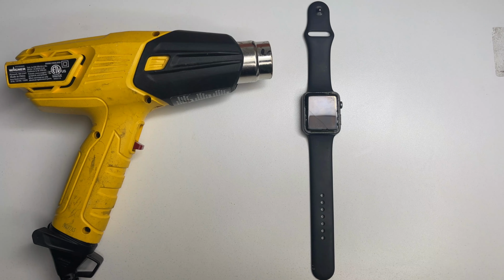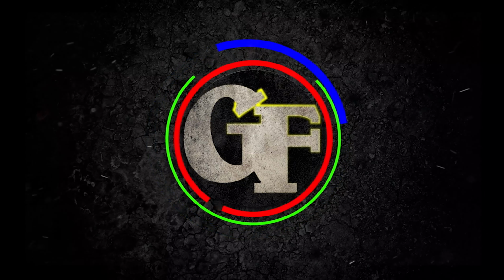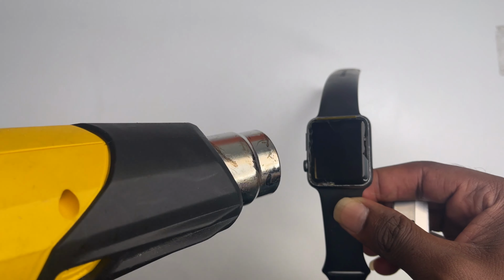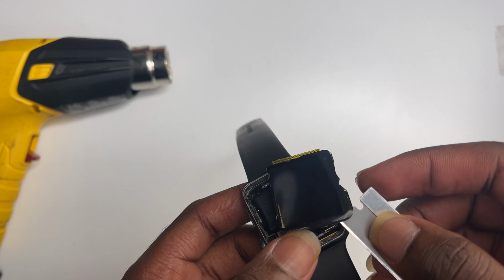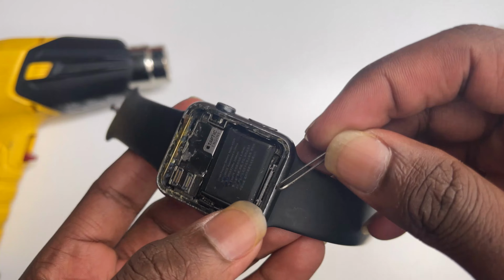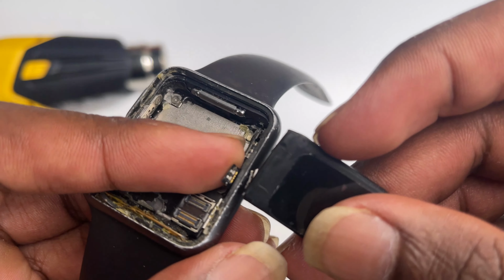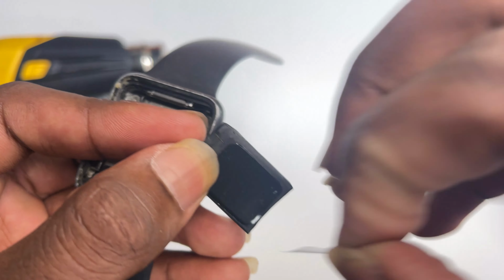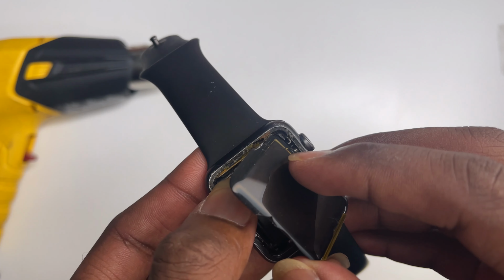How to Replace Apple Watch screen & Battery | Apple Watch Repair | Get Fixed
Apple Watch Screen Replacement

If your Apple Watch screen is cracked, scratched, or otherwise damaged, you may need to have it replaced. The cost of screen replacement will vary depending on the model of your Apple Watch and the severity of the damage. In general, you can expect to pay anywhere from $150 to $400 for screen replacement.

If you have AppleCare+, you may be able to get your screen replaced for free. AppleCare+ is an extended warranty program that covers accidental damage to your Apple Watch.

If you do not have AppleCare+, you can have your Apple Watch screen replaced at an Apple Authorized Service Provider or at an independent repair shop.

DIY Apple Watch Screen Replacement

If you are comfortable with repairing electronic devices, you can replace the screen on your Apple Watch yourself. However, it is important to note that this is a delicate procedure and there is a risk of damaging your Apple Watch if you are not careful.

Here are the steps involved in DIY Apple Watch screen replacement:

Gather your tools and materials. You will need a Phillips head screwdriver, a plastic pry tool, a new screen, and adhesive or tape.
Power down your Apple Watch and remove the band.
Remove the back of the Apple Watch.
Disconnect the battery.
Remove the old screen.
Install the new screen.
Reconnect the battery.
Reassemble the Apple Watch.
Power on your Apple Watch and test the screen.
Here are some additional tips for DIY Apple Watch screen replacement:

Make sure that you have the correct tools and materials before you start.
Be careful not to damage the Apple Watch when you are removing or installing the screen.
Test the Apple Watch after you have completed the repair.
Apple Watch Battery Replacement

The battery in your Apple Watch will eventually wear down and need to be replaced. The lifespan of the battery will vary depending on how often you use your Apple Watch and how you use it. In general, you can expect the battery in your Apple Watch to last for about two years.

If your Apple Watch battery is not holding a charge as well as it used to, you may need to have it replaced. The cost of battery replacement will vary depending on the model of your Apple Watch. In general, you can expect to pay anywhere from $70 to $150 for battery replacement.

DIY Apple Watch Battery Replacement

The battery in your Apple Watch can also be replaced yourself. However, this is a more difficult procedure than screen replacement and should only be attempted by someone with experience in electronics repair.

Here are the steps involved in DIY Apple Watch battery replacement:

Gather your tools and materials. You will need a Phillips head screwdriver, a plastic pry tool, a new battery, and adhesive or tape.
Disconnect the battery.
Remove the old battery.
Install the new battery.
Reconnect the battery.
Power on your Apple Watch and test the battery.
Here are some additional tips for DIY Apple Watch battery replacement:

Be careful not to damage the Apple Watch when you are removing or installing the battery.
If you are not comfortable repairing your Apple Watch yourself, you can always take it to a professional.

(𝐏𝐫𝐨𝐝𝐮𝐜𝐭)

Canon 7D (Camera)
Acer Aspire R7
Yeti Blue Pro Mic